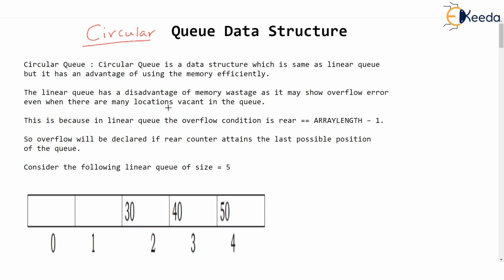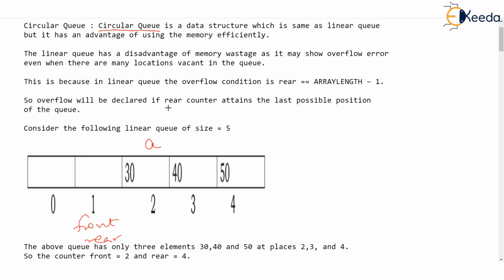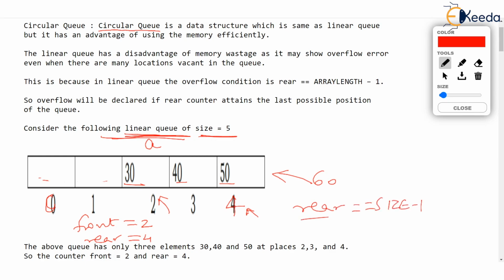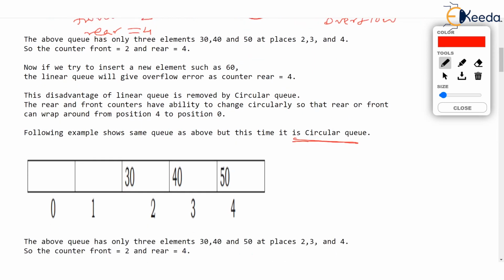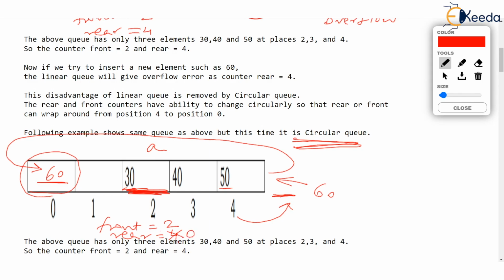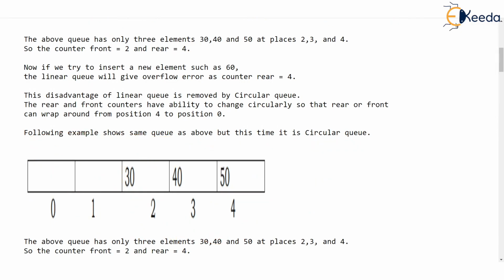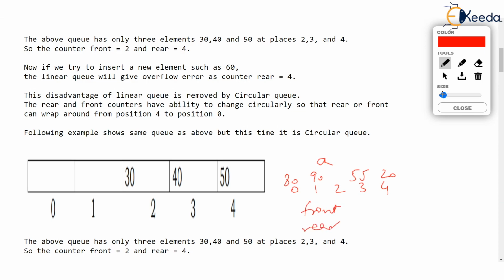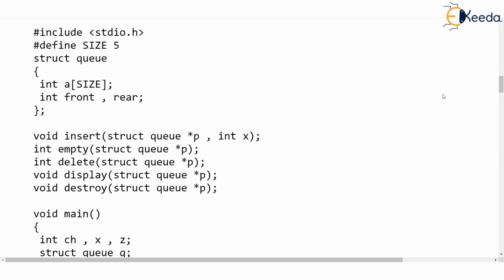Circular Queue using Array Part 1 | Data Structure Using C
Dive into the concept of circular queues and their advantages over linear ones.
Visualize the circular structure with a helpful diagram.
Implement a basic circular queue using an array in C.
Explore the core operations of enqueue and dequeue, presented with code examples.
Learn how to handle circularity and prevent overflow and underflow conditions.
Discover real-world applications of circular queues in various programming contexts.
By the end of this video, you'll be able to:

Confidently create and manipulate circular queues in C programs.
Understand how circularity optimizes data storage and access.
Prevent potential errors like overflow and underflow in your circular queues.
Apply your knowledge to solve problems involving efficient data management

 / ekeeda

 / ekeeda_official

 / ekeeda_official